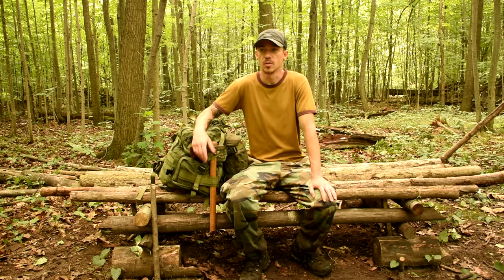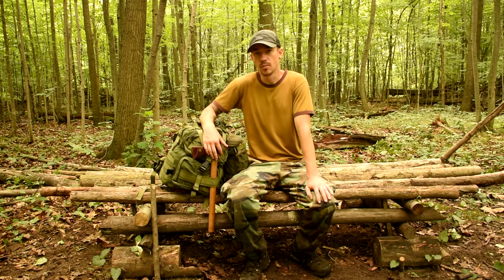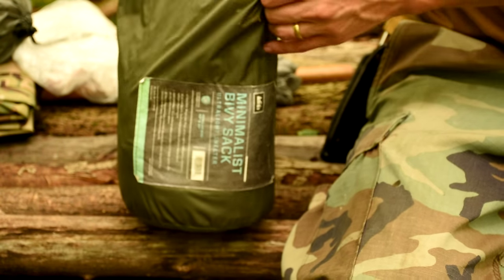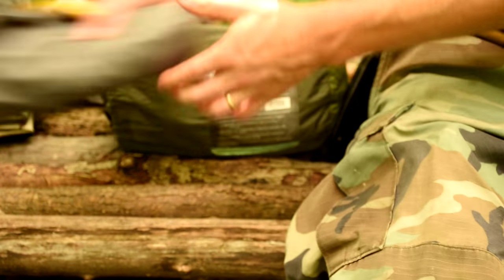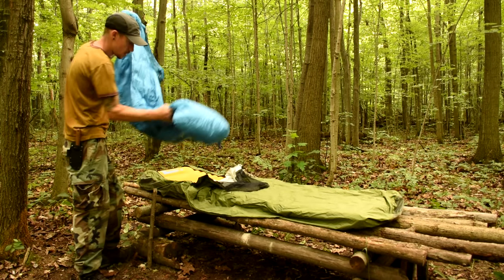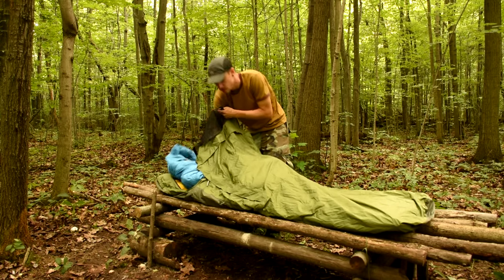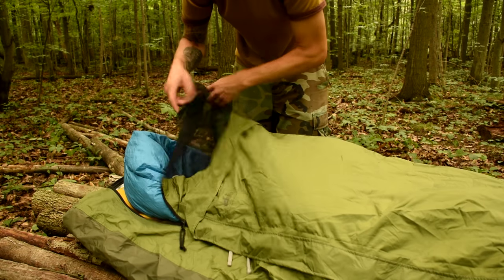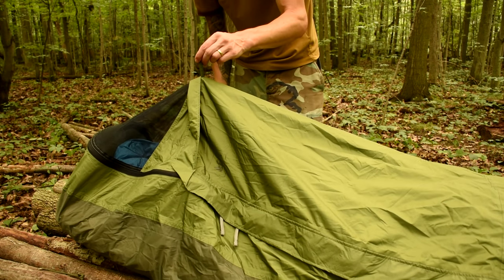The Bushcraft Campout: Overnight Gear, Bivy Bag.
Click "Show More" for a ton of info and links.
This is the 2nd video in a small series I am releasing. There will be a new video posted every Mon. and Wed. until the series is complete.